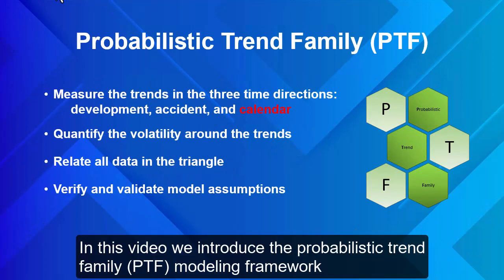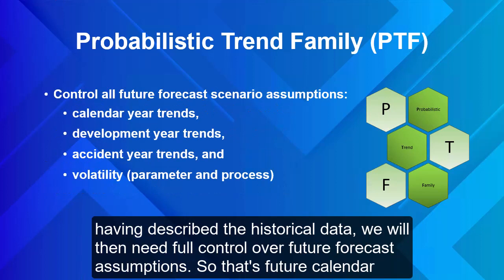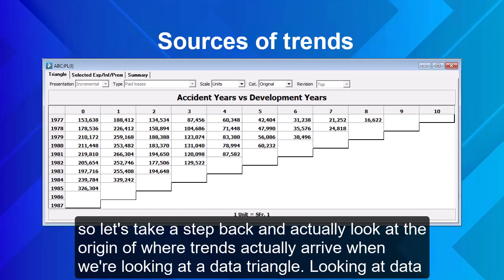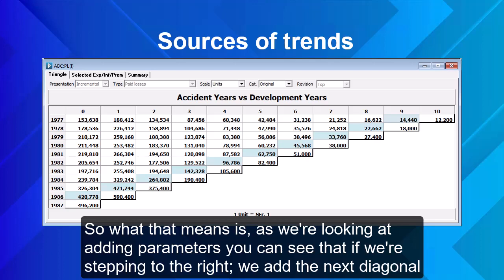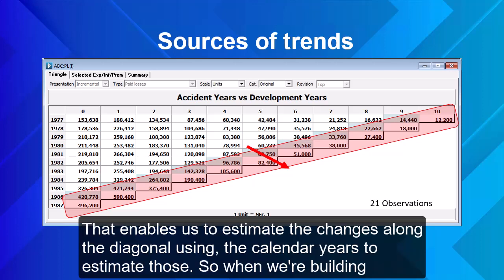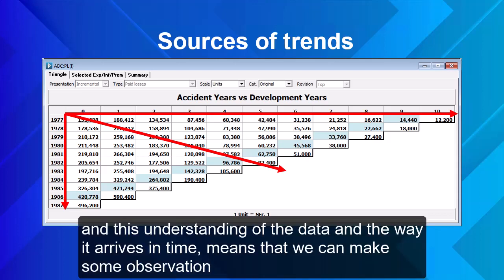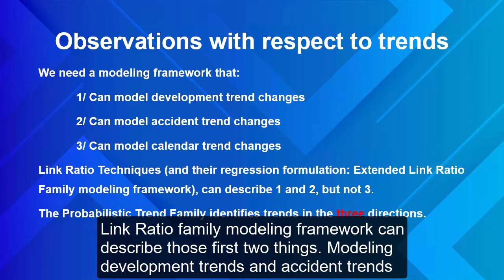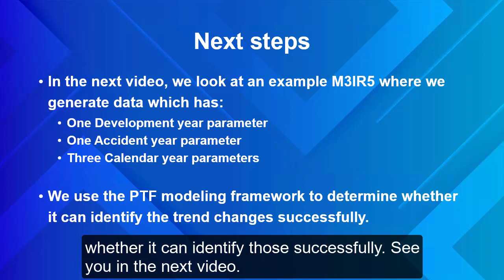Introduction to PTF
The Probabilistic Trend Family (PTF) modelling framework is presented. This is not a method, there is not one model applied to all data, rather a model is identified which is appropriate for the data. That is, the model describes the trend structure by development period, accident period, and calendar period along with the quality of the volatility about the trend structure.

The volatility about the trend structure is called process variability. It is an integral part of the model (see this video for why volatility is important).

The PTF modelling framework relates all the cells in the triangle in respect of trends. By contrast, in the LRT and ELRF frameworks, each accident period and development period are treated as a separate problem. However, trends do not only occur in accident and development time, they also occur in calendar time. The most important direction for projection in a loss development array is the calendar direction.

The properties of calendar trends and their projection into accident and calendar time are discussed. These properties are true for every real triangle.